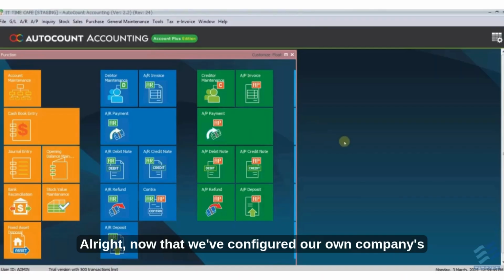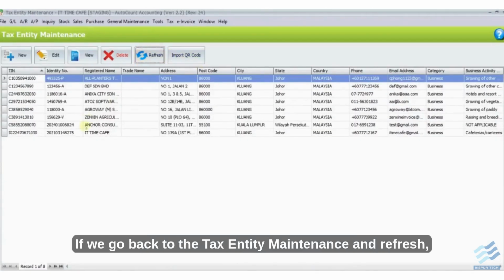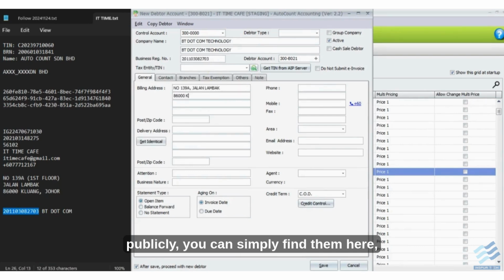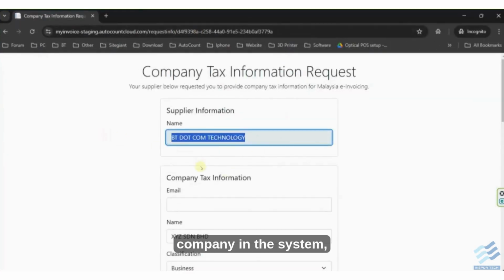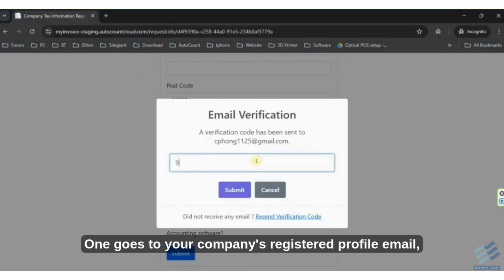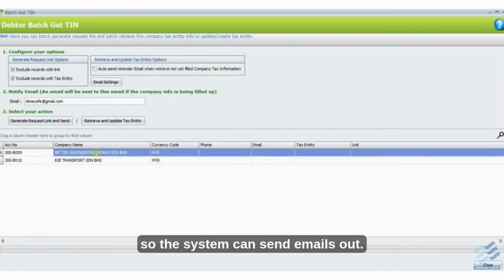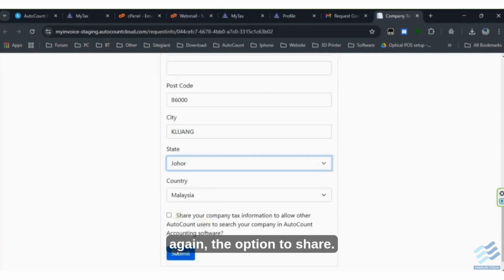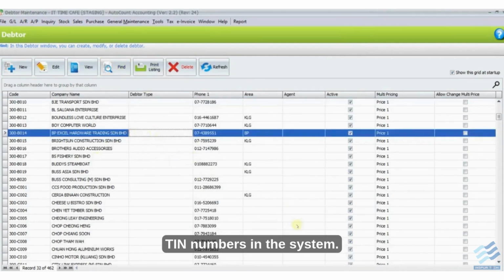AutoCount Customer Tax Entity Setup (Part3)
Welcome to Part 3 of our complete AutoCount e-invoicing series! Now that your company is configured, it's time to prepare your customer data. This tutorial provides a deep dive into the "Tax Entity Maintenance" feature, showing you the fastest ways to get the information you need.

In this guide, you will learn:

How to manually add or edit a customer's tax details.

How to import all customer information instantly using their Myinvois QR Code.

How to send individual information requests to customers via a link.

The most powerful method: Using the Batch Get TIN function to email requests to hundreds of customers automatically.

Ensuring your customer TINs are accurate is vital for LHDN compliance. Make the process easy with these powerful AutoCount features.

For robust accounting software and expert implementation support, contact Inspur Tech today!